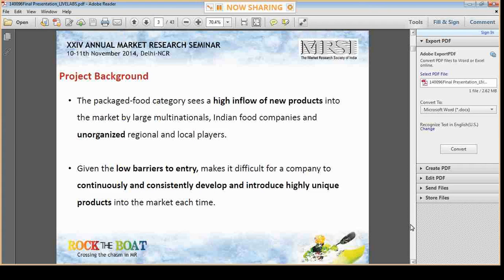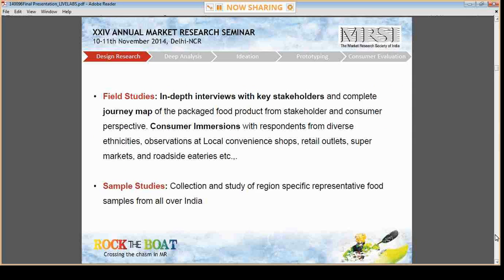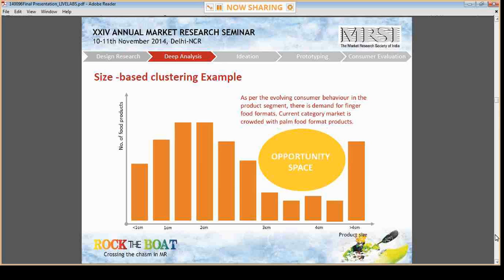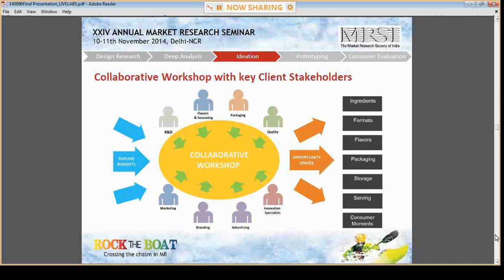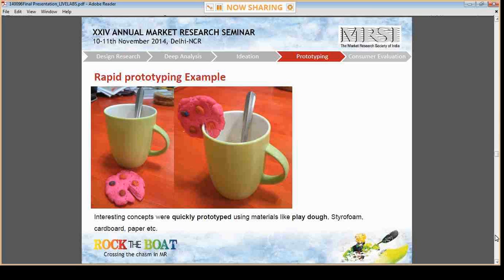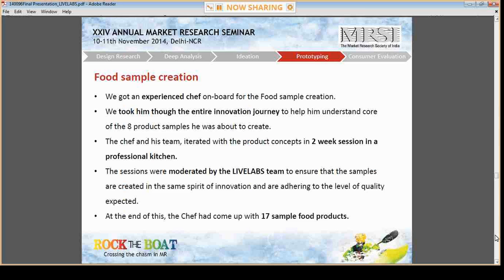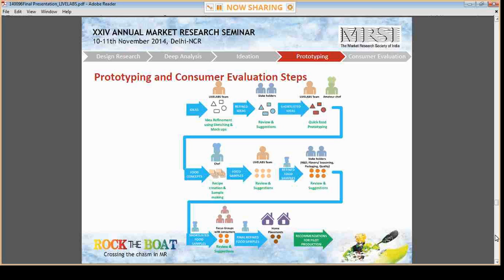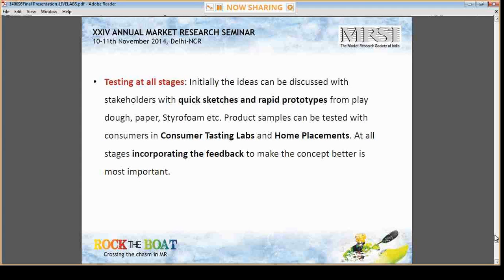KH Session 04032015 Part 1 Design Thinking in Food Innovation